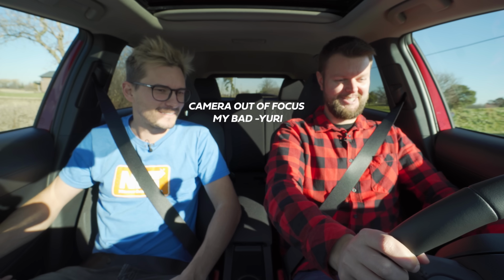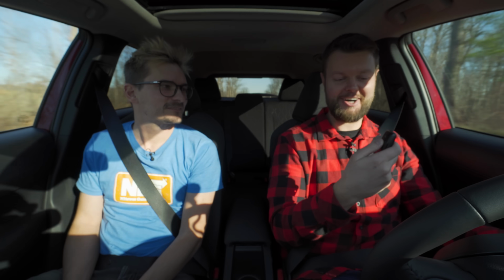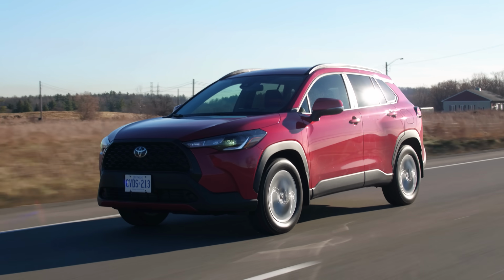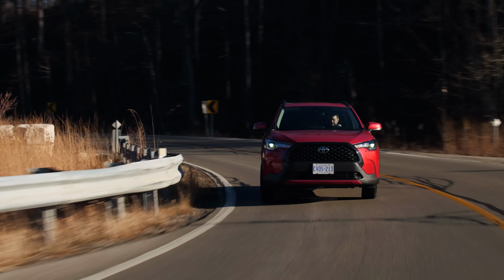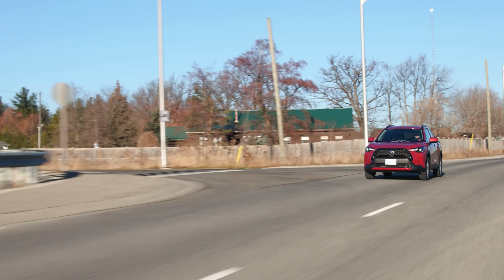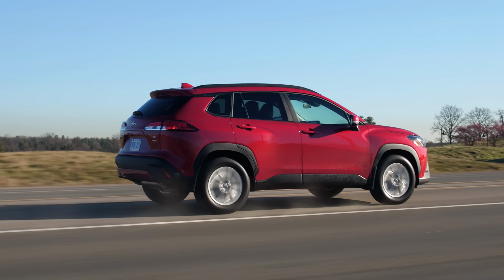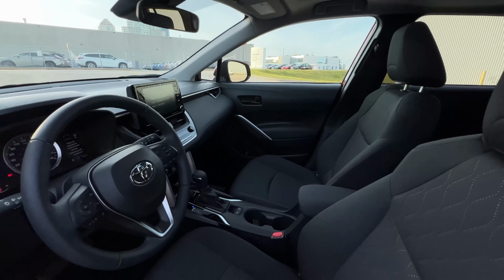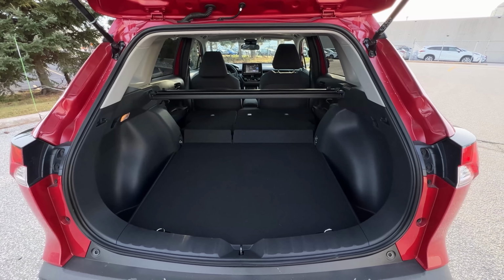WORST FEATURE EVER! 2022 Toyota Corolla Cross Review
2022 Toyota Corolla Cross review by The Straight Pipes. The Corolla Cross is putting down 169 horsepower and 151 lb-ft of torque from a 2.0L NA 4 Cyl. At $32.580 CAD, would you take it over the Mazda CX-30, Hyundai Kona, Toyota RAV-4?

Use this TrueCar link if you're shopping for ANY new in the USA